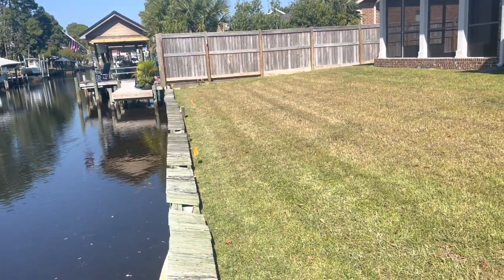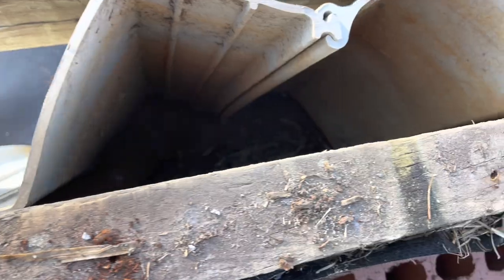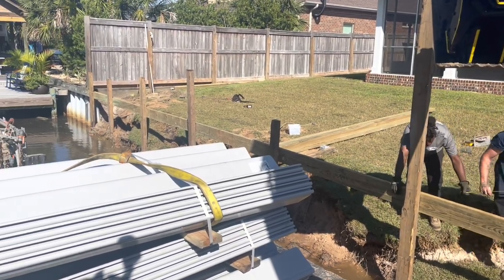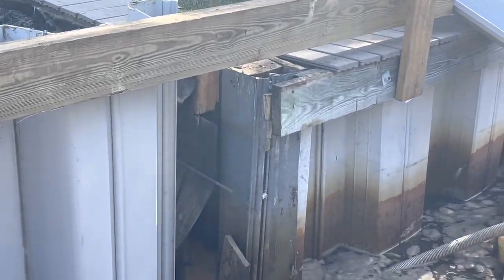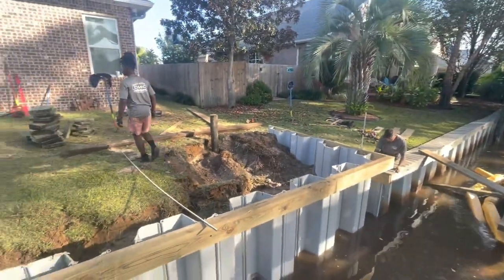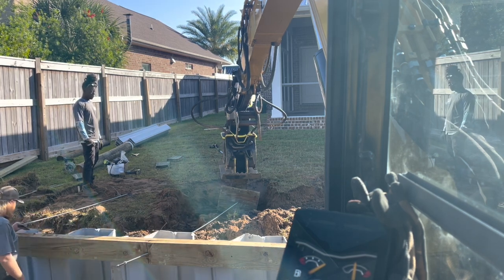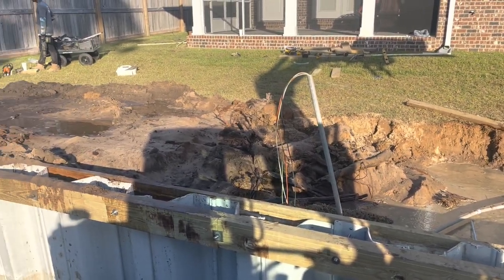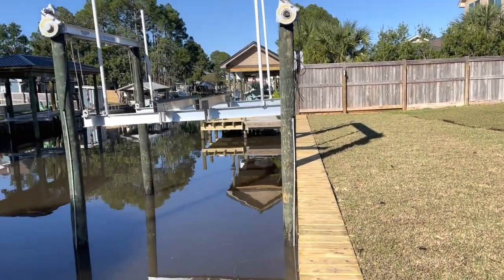FAILING VINYL SEAWALL REPLACEMENT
On this project, we’re replacing a smaller series vinyl seawall that had to much of of ￼an exposed height, which caused the wall to bow out in the middle and fail. We came back and replaced it with Everlast 5.5 vinyl sheet seawall.￼￼ We also install a Golden Sea Drive Boat Lift .